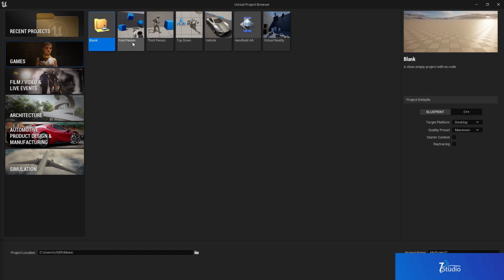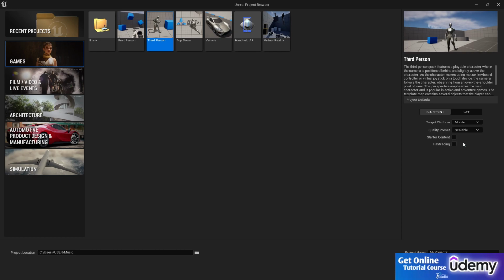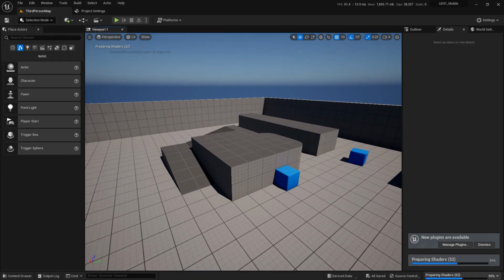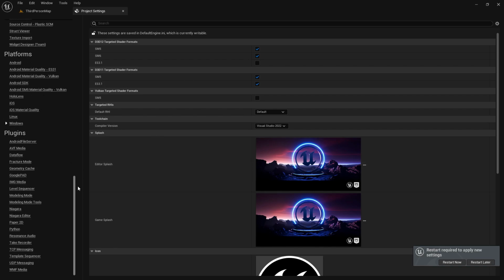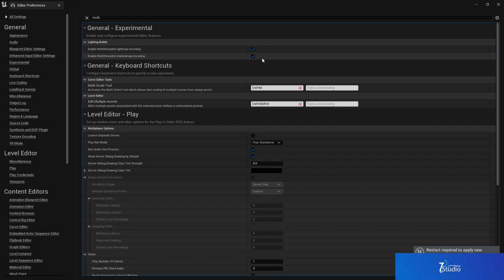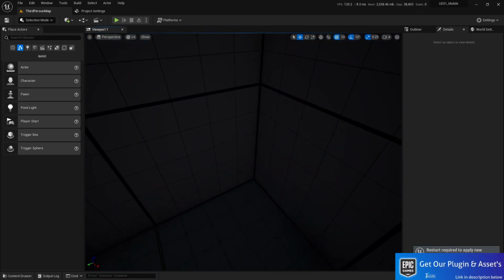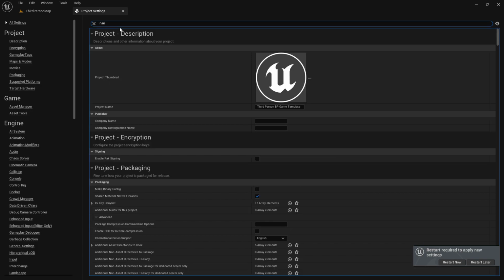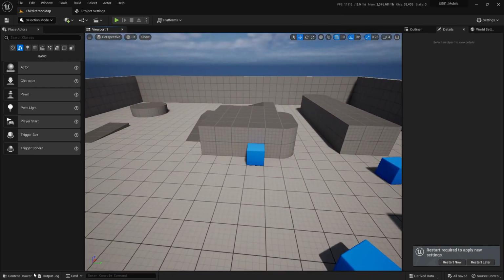UE5.1 Mobile Project Setup & Proof Setup Mobile Project For Unreal Engine 5.1 Tec Dev Studio